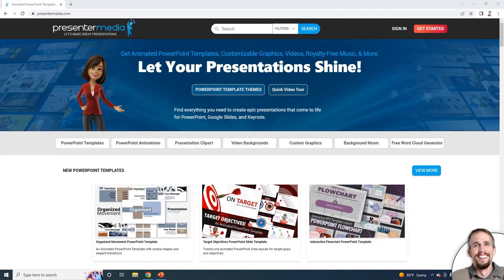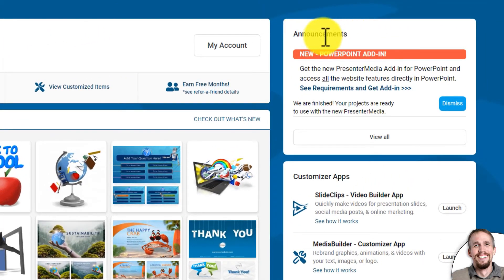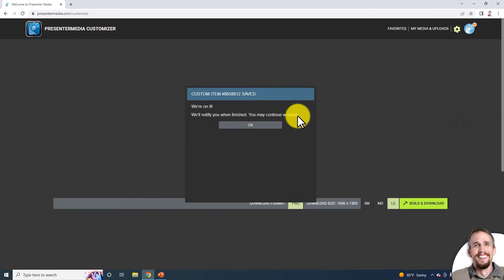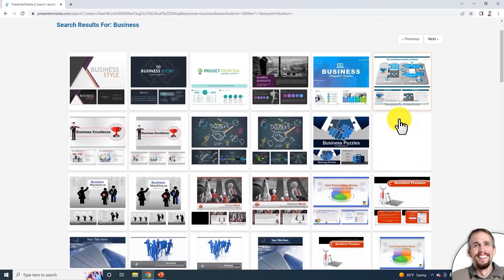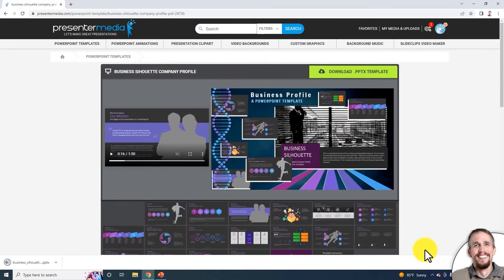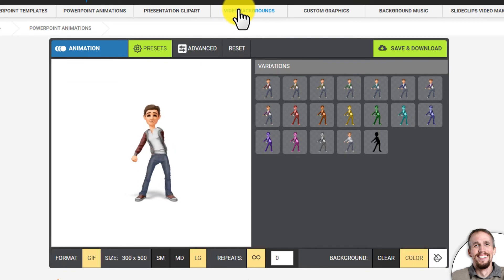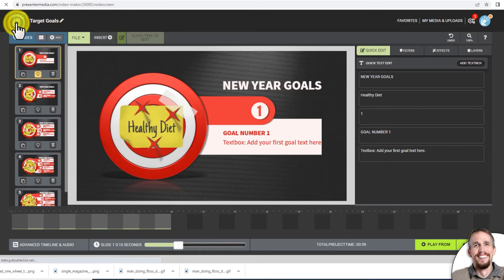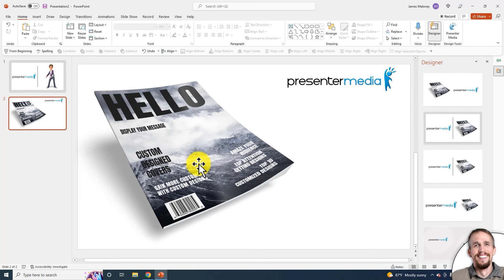PresenterMedia Getting Started Video Tour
Sign into PresenterMedia - 0:01
Explore the dashboard - 0:47
Customize a Graphic - 3:40
Explore more dashboard - 5:51
PowerPoint Templates - 7:34
Animated Clips - 7:34
My Media & Uploads - 10:23
Modifying Clipart - 12:11
Quick Downloads - 13:30
Video Backgrounds - 13:30
Word Cloud Generator - 14:49
Word Cloud Generator - 14:49
Background Music - 15:32
Online Video Maker App - 15:50

This video navigates you through all the areas of the PresenterMedia and explores some great features for building unique, stand-out presentation visuals.